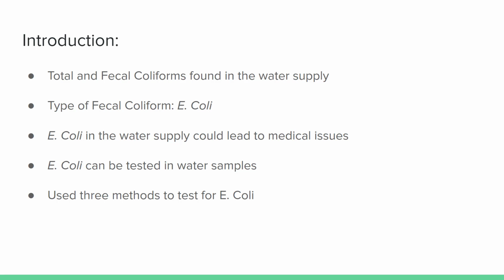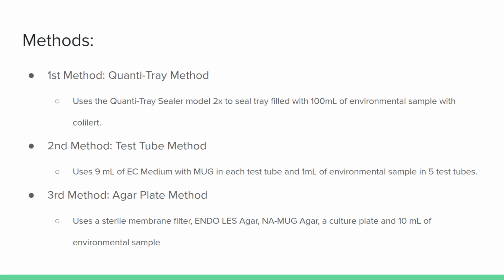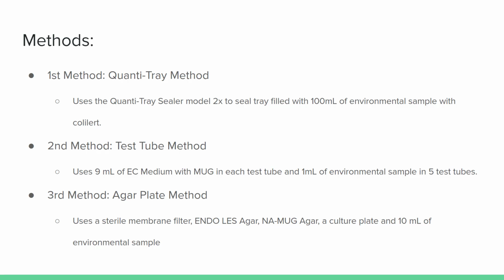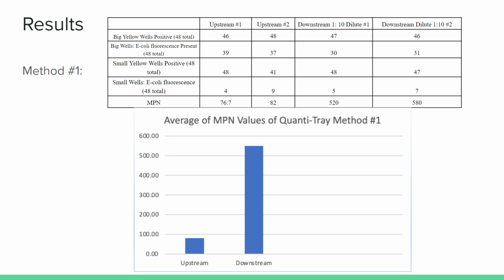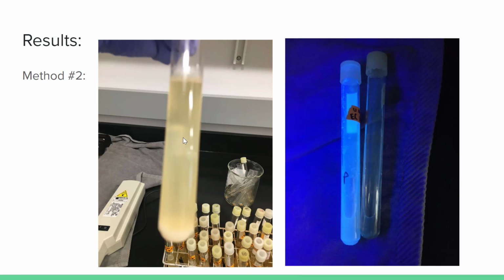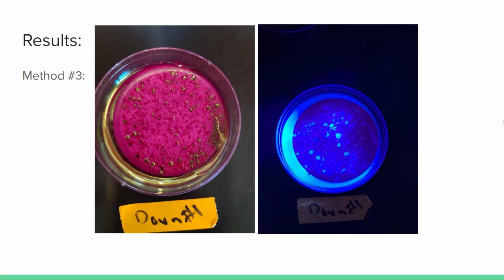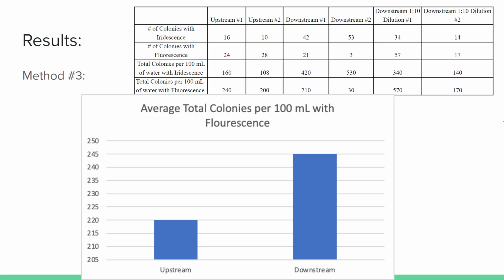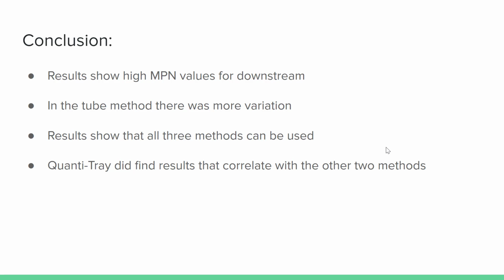E. coli Detection Methods by Allison Saylor (Grace College)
In this video, I will describe various detection methods for E. coli in an environmental sample.  The purpose of this project is to validate the adoption of the rapid Quanti-Tray method for E. coli measurement in stream and lake samples.